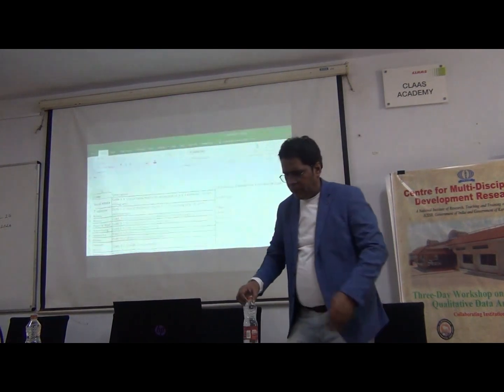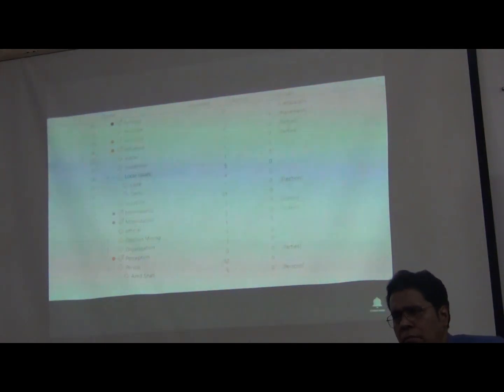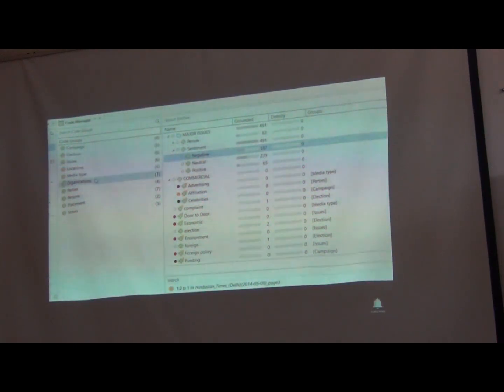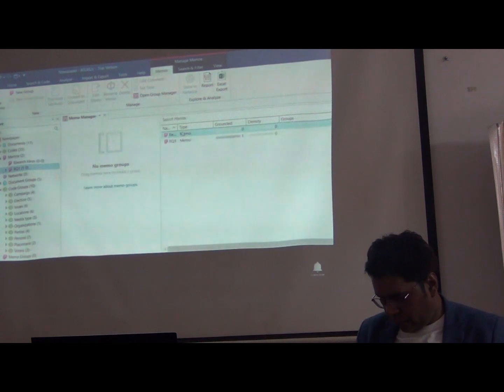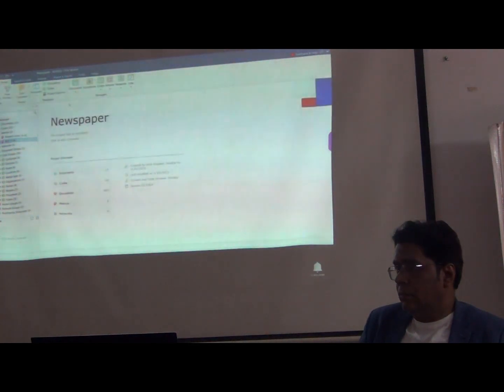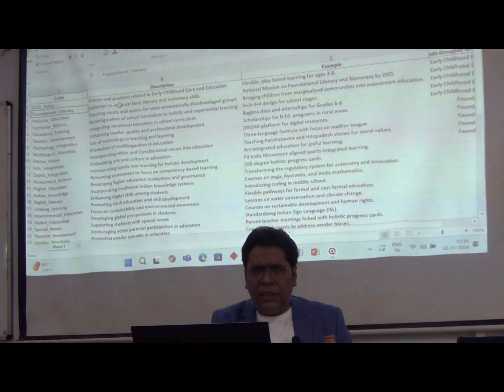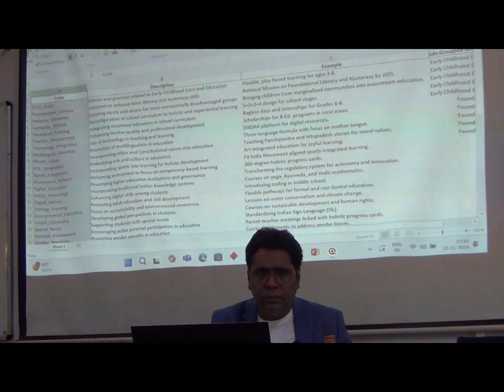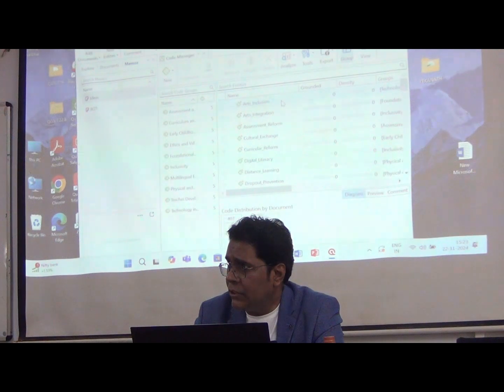Three-Day Workshop on Atlas.ti for Qualitative Data Analysis-Part 7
Dr. Uma Shankar Pandey, University of Calcutta, Kolkata-700009